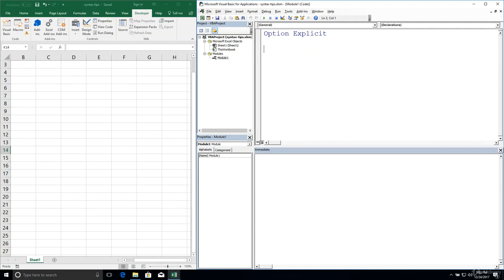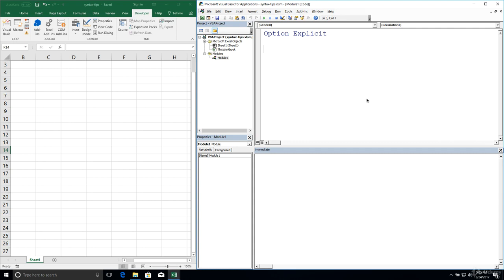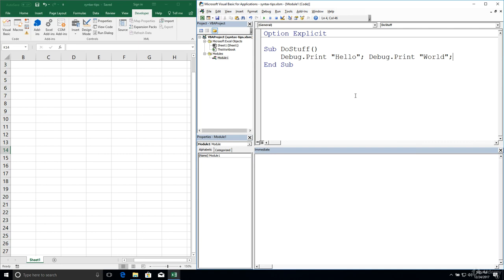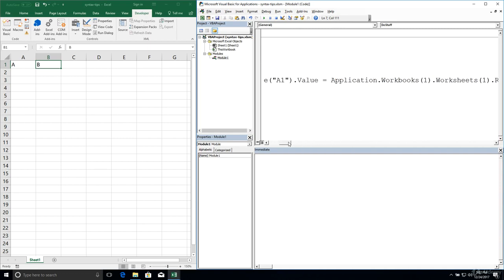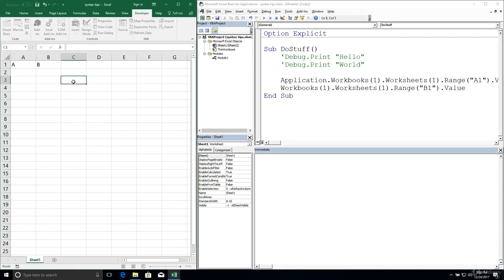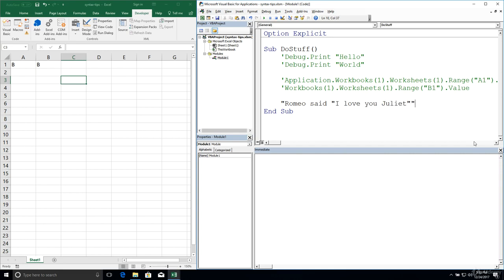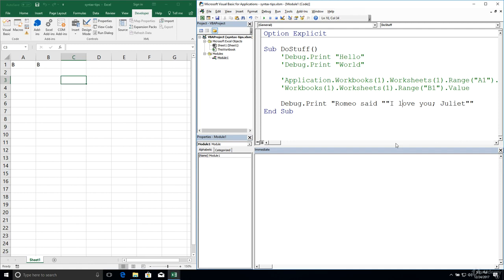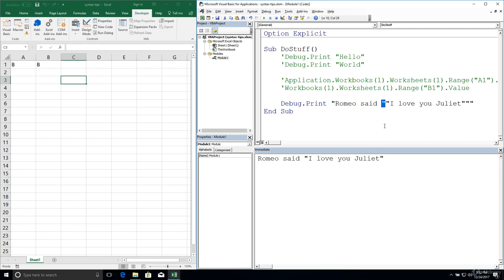5.1 - Syntax Tips | 05 - Variables and Data Types in Excel VBA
5.1 - Syntax Tips | 05 - Variables and Data Types in Excel VBA